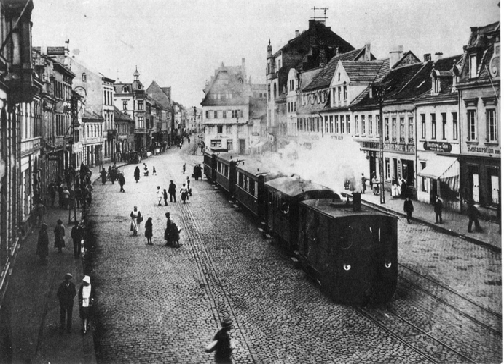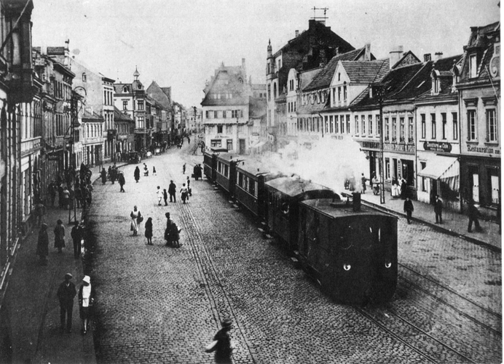Tram engine | Wikipedia audio article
00:00:15 1 Steam tram engines
00:01:15 2 Builders
00:01:24 2.1 United Kingdom
00:02:54 2.2 Germany
00:03:10 2.3 Belgium
00:03:43 2.4 France
00:04:12 2.5 United States of America
00:04:21 2.5.1 Baldwin
00:04:48 3 Decline
00:05:16 4 Preservation
00:07:00 5 In popular culture
00:07:16 6 Other types of propulsion
00:07:26 6.1 Diesel tram engines
00:07:45 6.2 Electric tram engines
00:08:02 6.3 Stored energy types
00:08:29 7 Further reading

- Socrates

SUMMARY
This article relates to European tram engines.  For U.S. tram engines see Steam dummy
A tram engine is a steam locomotive specially built, or modified, to work on a street, or roadside, tramway.